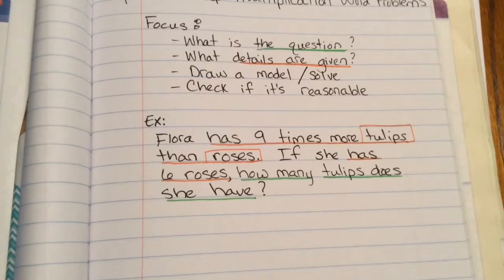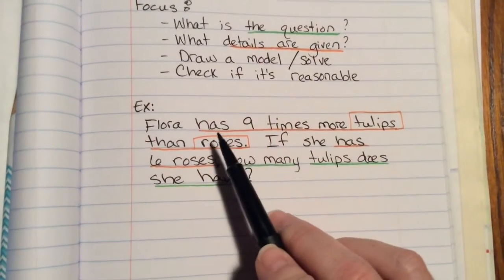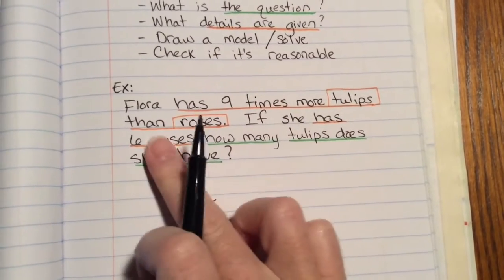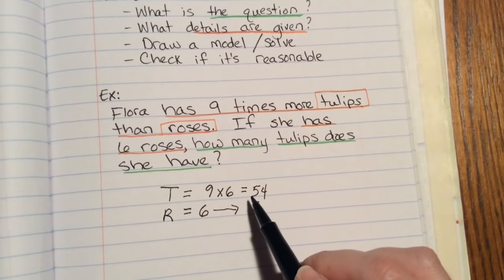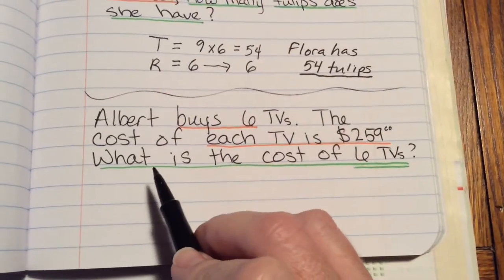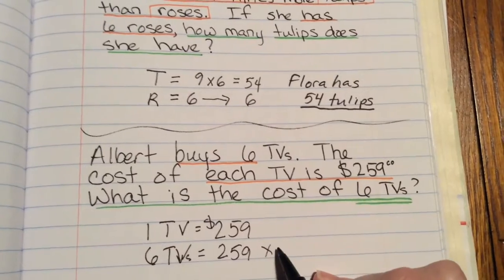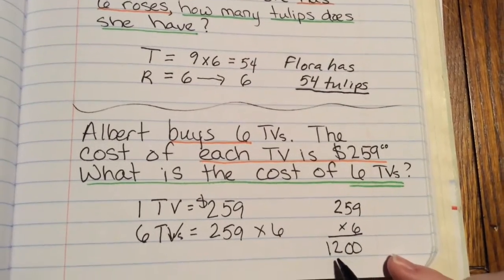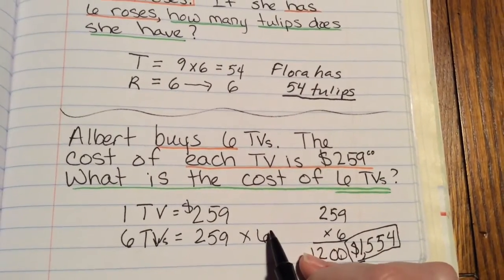One step multiplication word problems